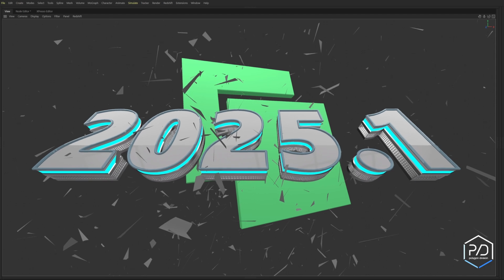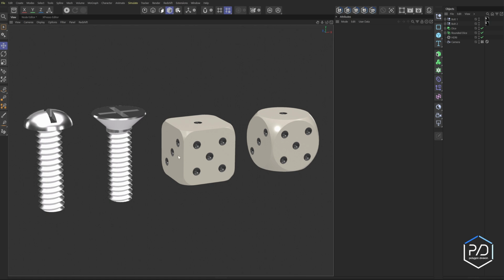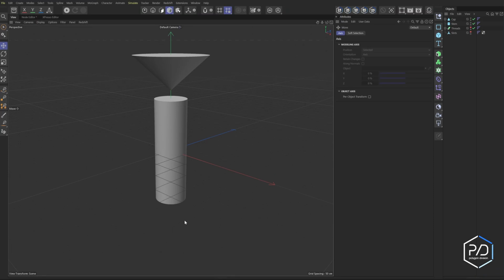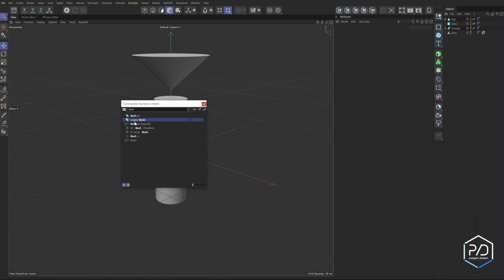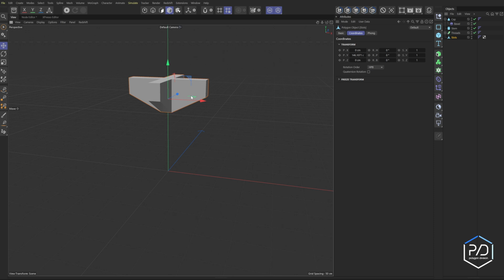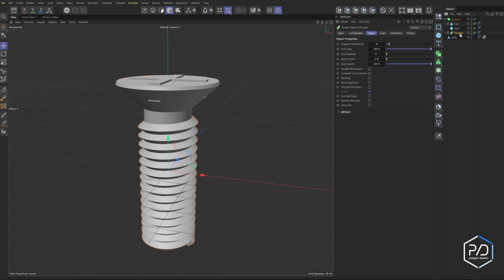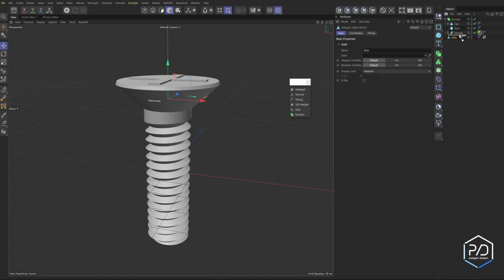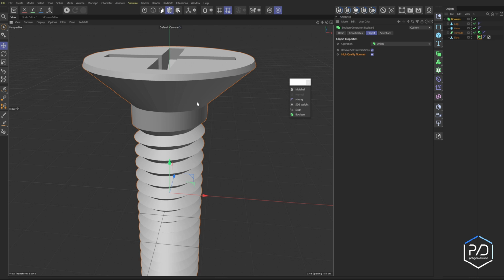The Powerful All-New Boolean Tool in Cinema 4D 2025.1-Part 1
In Cinema 4D 2025.1 they refreshed the Boolean tool and made it faster, better calculations and with multi-procedural. Yes, that's right one Boolean tool for multiple cut operations!